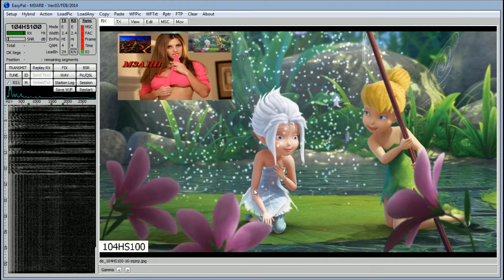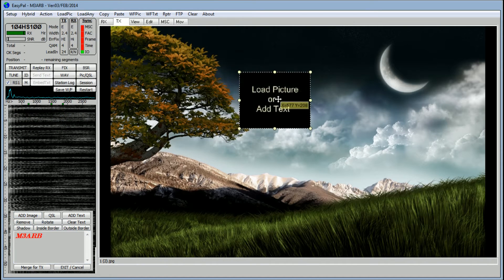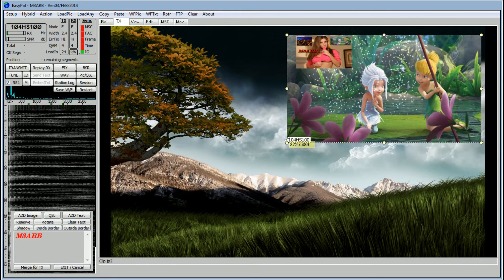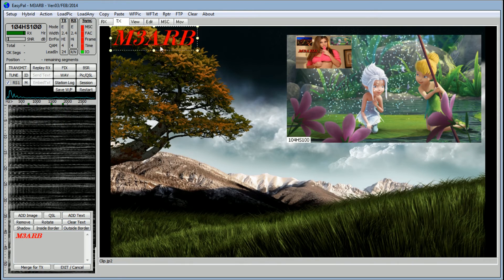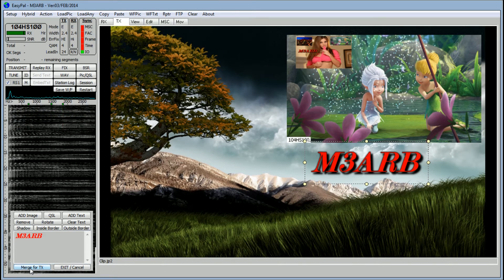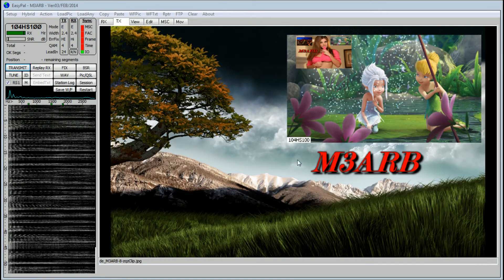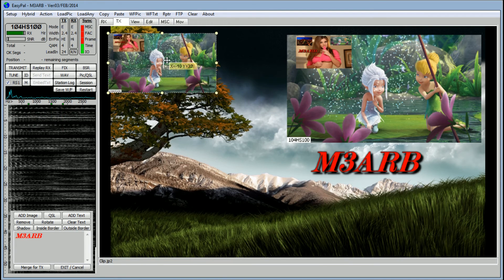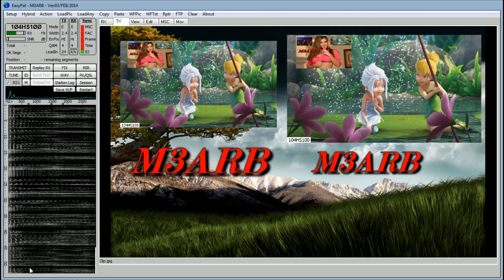Easypal Picture In Picture and Adding Text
Here is a quick tutorial and how to add text and picture in picture the simple way with Easypal